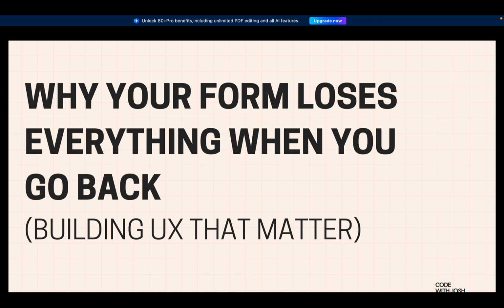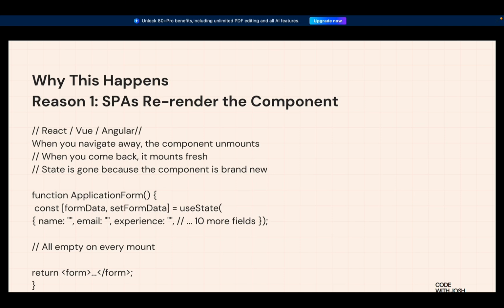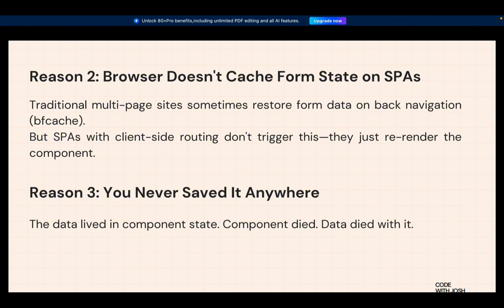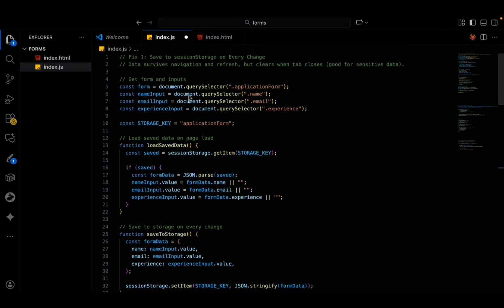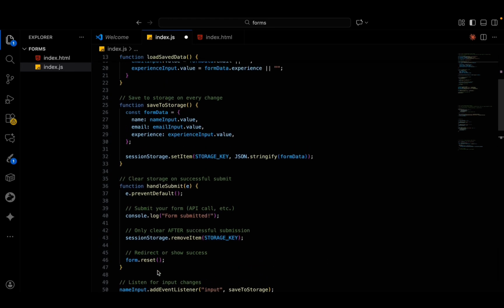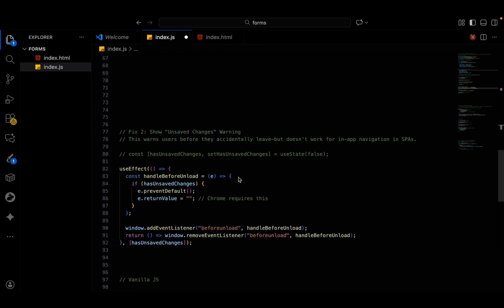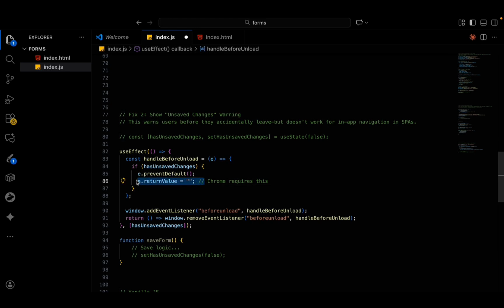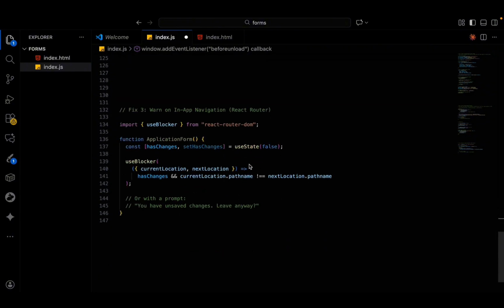Why your form state disappears on navigation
You're testing a form. You fill out 5 fields, click a link to check something, click back, and the form is empty.
Your useState is gone, you know why it happened, but you've never actually fixed it because "it's just testing." Then you ship it, and your users fill out 10 minutes of data, click away, come back, and everything is gone, and they don't try again.

This lesson shows you why component state dies on navigation, how to persist form data with sessionStorage, and how to warn users before they accidentally leave. Your forms should remember.